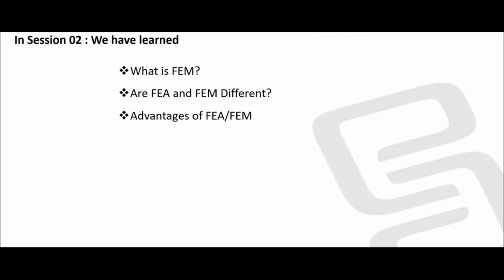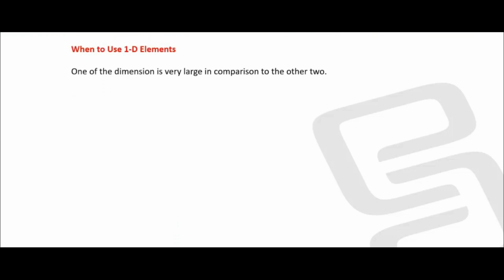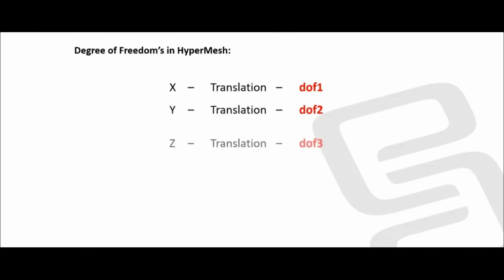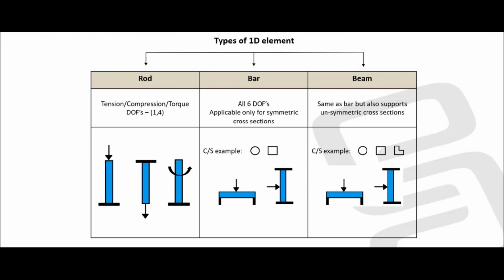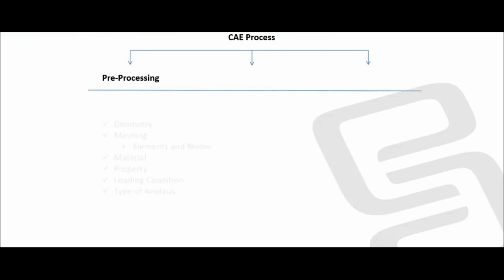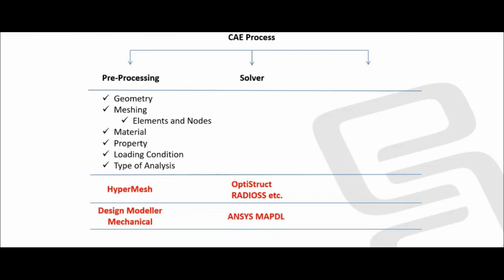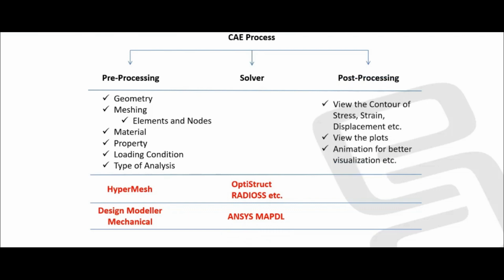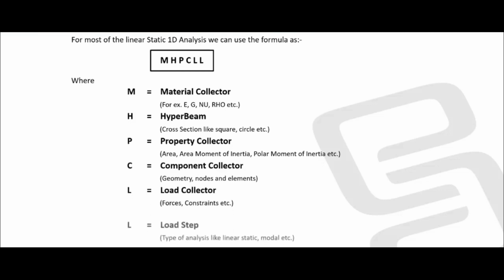1D Elements Theory in FEA | HyperWorks & HyperMesh Training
In this session, learn the theory and application of 1D elements in Finite Element Analysis (FEA) using HyperWorks/HyperMesh.
This video covers:

When to use 1D elements in simulations

Degrees of Freedom (DOF) in HyperMesh and their mapping (DOF1 to DOF6)

Types of 1D elements: Rod, Bar, and Beam — and their load capabilities

Difference between symmetric and unsymmetric cross-sections in bar and beam elements

The CAE process – Pre-processing, Solving, and Post-processing

HyperWorks tools: HyperMesh (pre-processor), OptiStruct/RADIOS (solvers), and HyperView (post-processor)

The MHPCLL formula for linear static 1D analysis setup in HyperWorks
(M = Material, H = HyperBeam, P = Property, C = Component, L = Load, L = Load Step)

Ideal for engineering students, CAE beginners, and professionals looking to strengthen their foundation in 1D Finite Element Modeling and analysis.